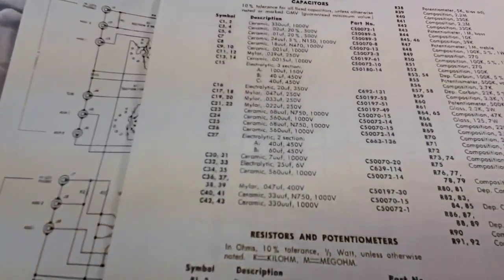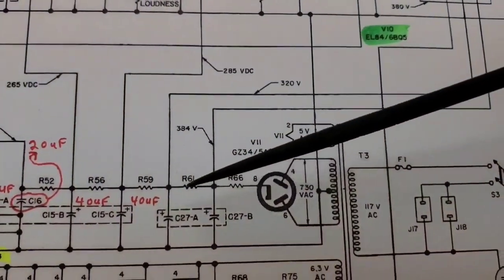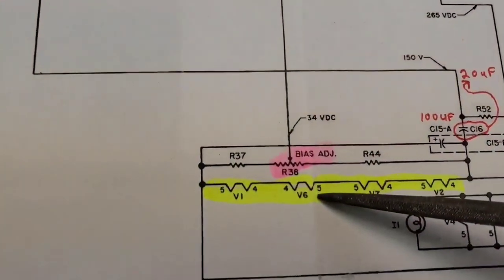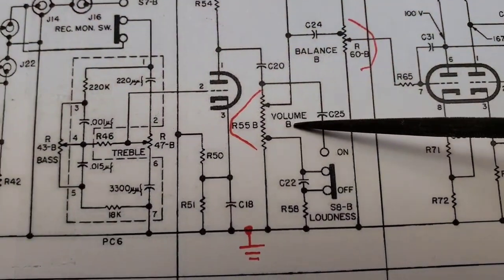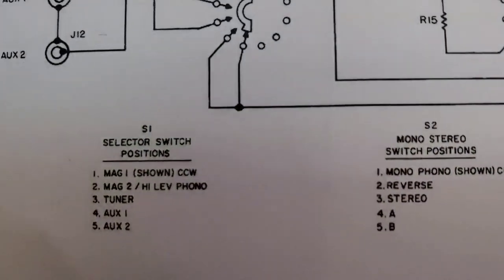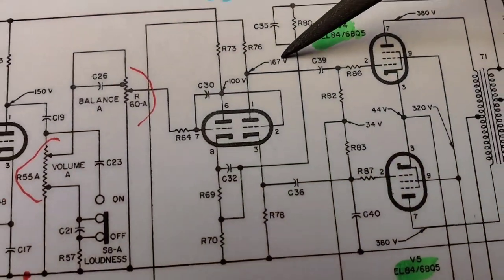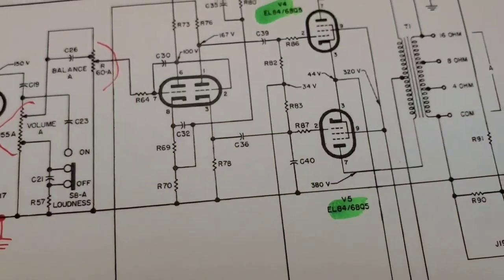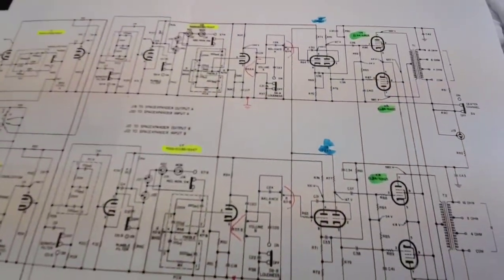Secrets of The Fisher - The Fisher X-100 Stereo Integrated Vacuum Tube Amplifier schematic review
Here is a basic tour of The Fisher X-100 Vacuum Tube Integrated Amplifier via its schematic. These schematics are in each Fisher service manual, however, they vary widely in style and in the information given. This model amplifier is from around 1958-9 and was one of the first stereo tube integrated amps. It utilizes the 6BQ5 output tube and has an output of approx. 18 WPC RMS at clipping.